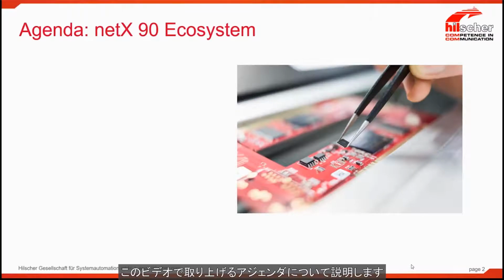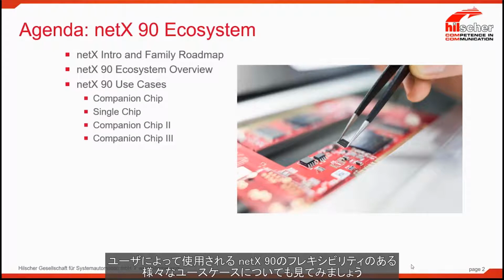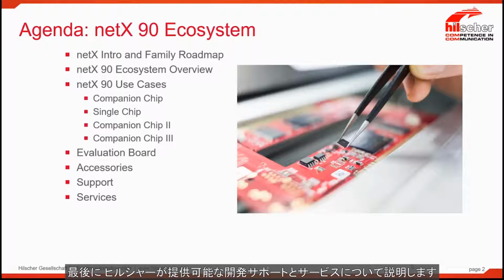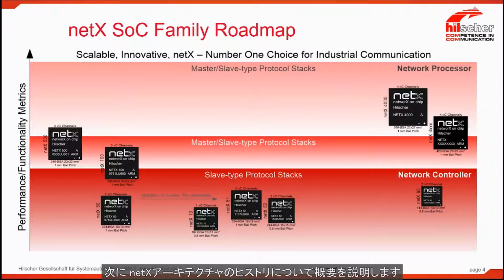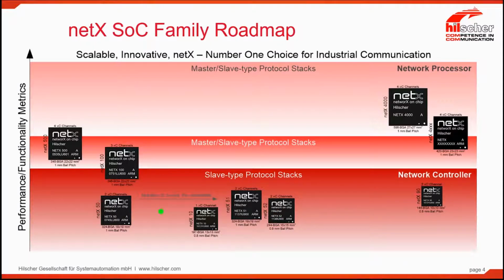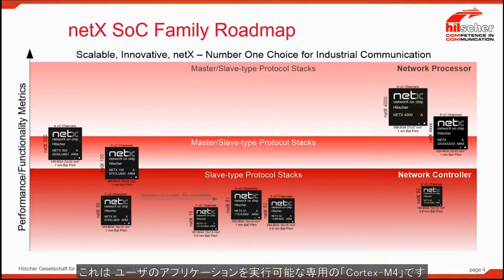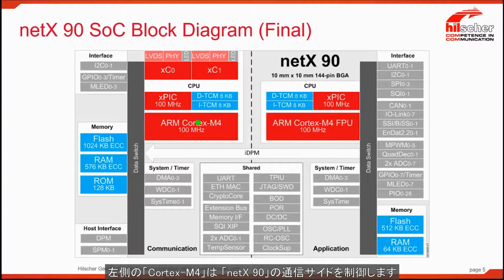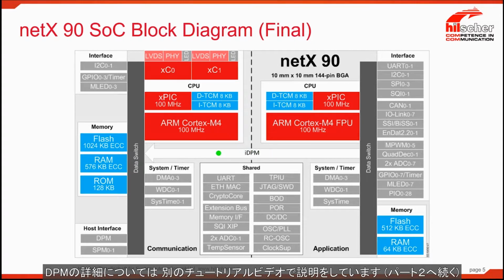netX 90 チュートリアル 「パート１：イントロダクション」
パート1では、netXのロードマップ、netX 90の概要を説明しています。更にヒルシャーが自社開発で提供している各種「ハードウェア」と「ソフトウェア」については、概要を説明しています。